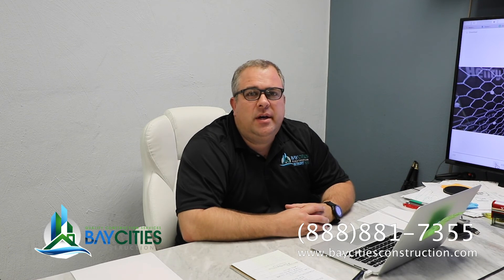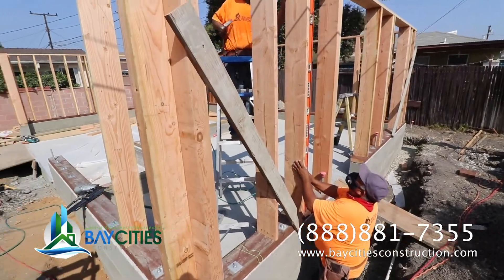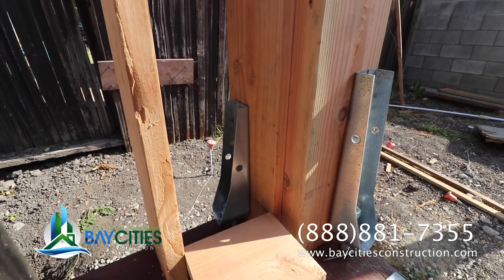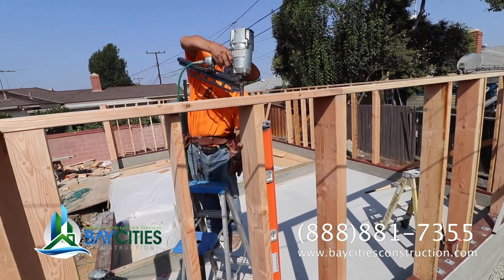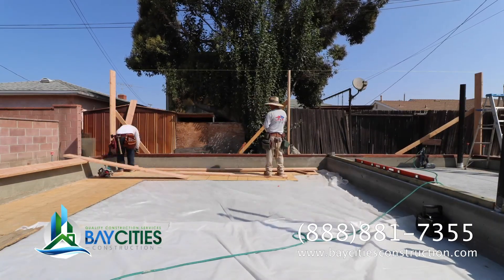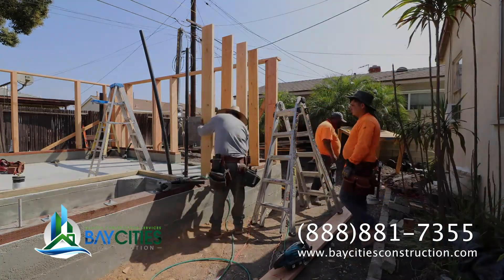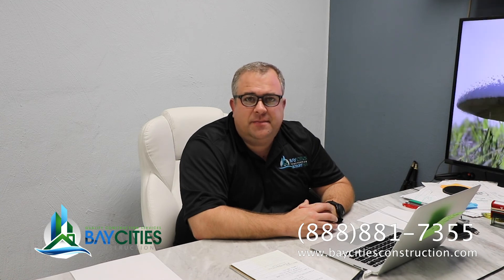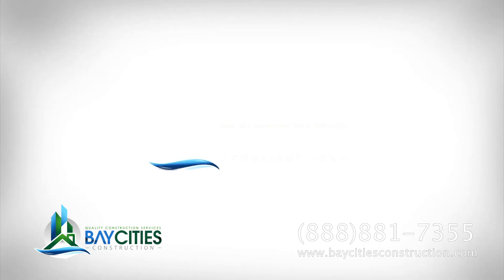Why I Used 2x8 Framing | Torrance ADU Update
🚧  Our ADU is fully framed, our plywood sheathing is in, and we are getting ready to wrap this baby up for stucco! In this video, I explain why we built this ADU with 2x8 framing instead of the traditional 2x6.🏠

Special thanks to our partner GanahlLumber of Torrance, CA. They're our main supplier of building materials for this project and have delivered all our materials on time. Their level of service and inventory levels are unmatched, if you are a builder in the South Bay you should definitely consider Ganahl as your supplier. (***Video Shot in September 2020***)

🏖️ Proudly serving Southern California for over 20 years
Learn even more about ADUs, home additions or kitchen & bath remodeling - get access to blogs, videos, and webinars

We've been working with awesome people all over the Southern California area for years! Pulling permits is no issue for us; we are friendly with the city clerks and we have experienced just about every kind of job type. These are just some of the areas where we work.

- San Pedro, CA
- Torrance, CA
- Palos Verdes, CA
- Redondo Beach, CA

📰 Read: What Type of ADU Can I Build?

📰 Read: What is an Accessory Dwelling Unit?

Common questions we'll answer in this video:
1️⃣ What is a Slab Foundation?
2️⃣ What is an ADU Foundation?
3️⃣ How long does an ADU project take?
4️⃣ How do I get started?